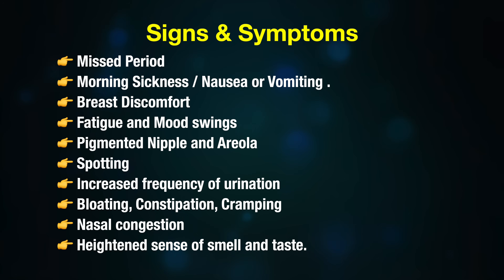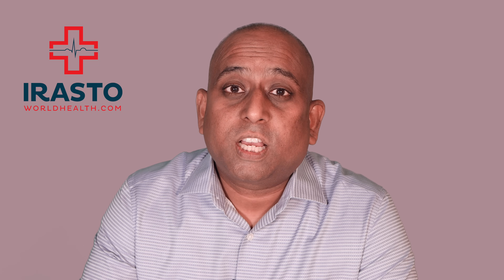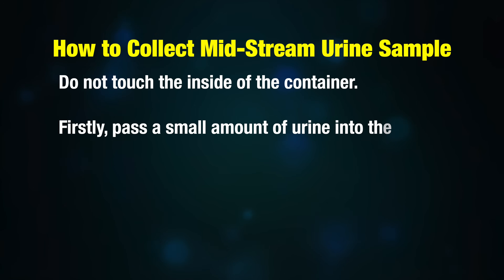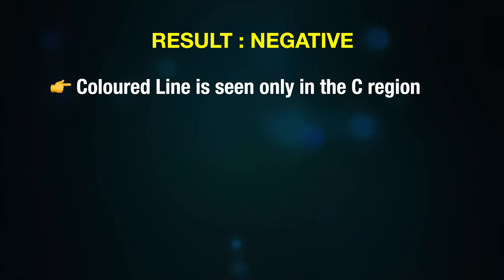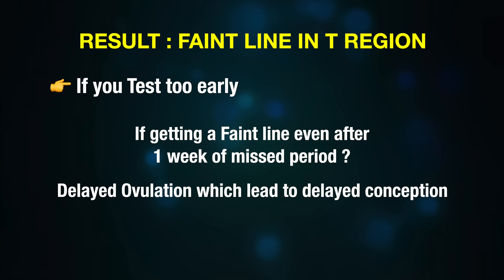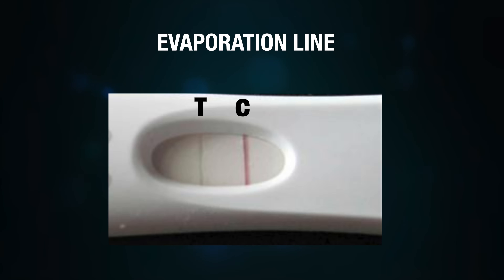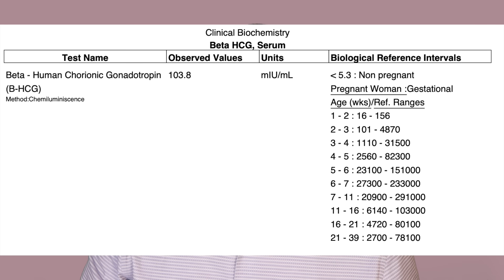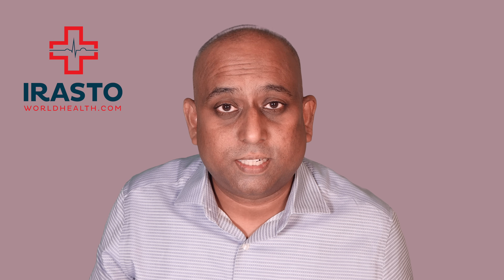Urine Pregnancy Test at Home| How to use Test kit & Result accuracy| Beta hCG Blood Test| Ultrasound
Learn what is Urine Pregnancy Test and how to use the test kit at home, it's accuracy and when beta hCG blood test is used and Ultrasound for confirmation of pregnancy.

0:00 Intro: when and why do you take Urine Pregnancy Test at Home or UPT
0:25 Pregnancy symptoms
1:20 Urine pregnancy test kits commercially available
1:30 How do pregnancy test kits work ?  How does pregnancy happen in the body?
1:52  How to use kits at home?
2:03 Midstream First Void Urine Sample for Pregnancy Testing
2:40 Reading the UPT test results at home - result interpretation
4:31 Blood test for pregnancy
6:10 Transvaginal Ultrasound for confirmation for Pregnancy - when to give good news ?

Best Pregnancy Test Kit to Buy Online on Amazon in USA
1. Clearblue
2. First Response

It's Important to diagnose pregnancy EARLY in a sexually active woman, so that the woman receives early prenatal care and harmful medications, alcohol or smoking can be stopped or if the pregnancy is unwanted, then counselling regarding termination of pregnancy can be provided.

As you all know the signs and symptoms of pregnancy, But those could be due to many other reasons as well. In PCOD, you may have missed periods, nausea and vomiting can be due to many other reasons too. BUT we want to know if the woman is pregnant or not.

If pregnancy occurs or fertilised egg implants, the embryo secretes hCG, into your blood. Some hCG also gets passed in your urine. And we will detect beta hCG in urine by pregnancy detection kits commercially available.

POSITIVE RESULT :
C is control line
T is the Test line
First we should see that there is coloured line in the C region after every test, which means the test Kit is working fine and valid and we can proceed to check the result.
If Both lines are seen then it’s Positive

NEGATIVE RESULT:
If only one line is present, that is if , Only C or Control line is seen, then it’s - Negative

INVALID TEST:
If the colour band does not appear on both the control and test region. If it’s invalid then try again with another card.
Other Scenarios which you may encounter are

Faint line at Test Region
Reasons are
▶️  If you check too early
The hCG has not increased much and you could get a faint line
SO repeat the test again after 3-4 days and check.
▶️ If the woman checks even after 1 week after the missed period, the line they are getting is a Faint line.

▶️ Blood Test for Pregnancy
Pregnancy can be found out earlier by blood test than Urine Pregnancy tests. Beta HCG can be found as early as 8-9 days post fertilisation. It means, Beta HCG can be found in the blood before the first missed menstrual period. Here, the levels of Beta hCG are found with blood tests.

Normal values in non pregnant women is 10 mIU/mL.. The hCG hormone is measured in milli-international units per milliLitre (mIU/mL).
In pregnant women ,Beta hCG values double every 1.4 to 2 days, i.e. 48 hours , reaching a maximum level  between 60 to 70 days of pregnancy. Later the concentration slowly declines in later months.
You may get a value of Beta HCG and against it, the no of weeks of gestation or pregnancy. So with that, can we infer that the woman is pregnant ?
NO, Because Beta HCG is found in many conditions like
▶️ Ectopic Pregnancy
▶️ Hydatidiform mole or choriocarcinoma
▶️ Pregnancy with Down syndrome
▶️ Spontaneous abortions
Where the pregnancy is outside the uterus , called ectopic pregnancy.
Sometimes the pregnancy cannot develop normally, resulting in a hydatidiform mole, which is just a mass of tissue.
Lower levels of hCG are found in ectopic and spontaneous abortion.

❤️ To overcome all these confusion and to be 100% sure, we go in for Transvaginal Ultrasound.
▶️ Can be detected in 29 to 35 days of gestation.
▶️ Gestational sac and Yolk sac is identified by 5 weeks
▶️ Fetal Pole and Cardiac activity at 6 weeks.